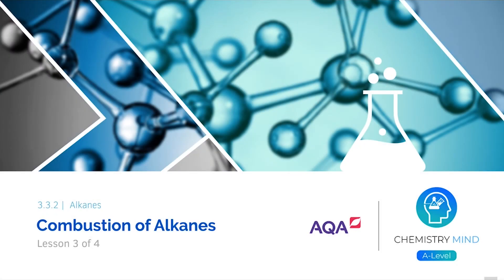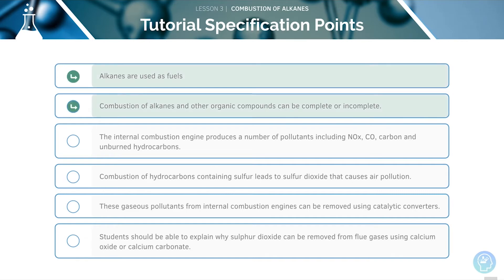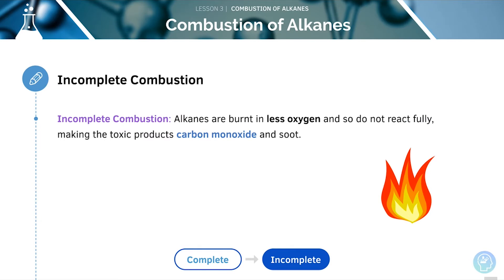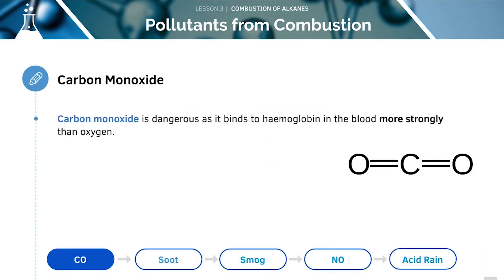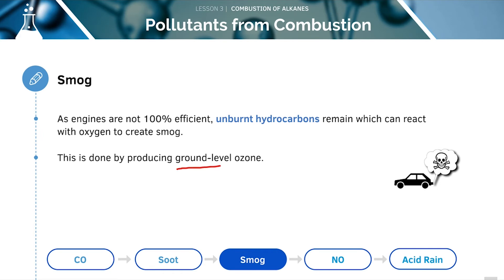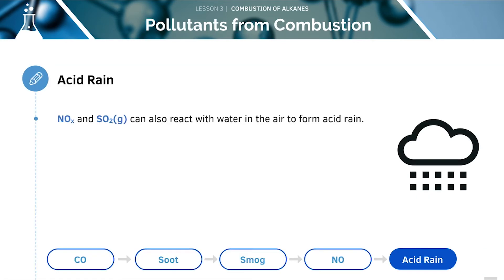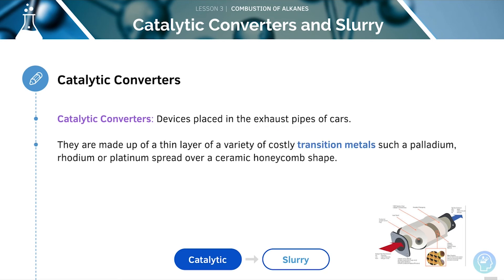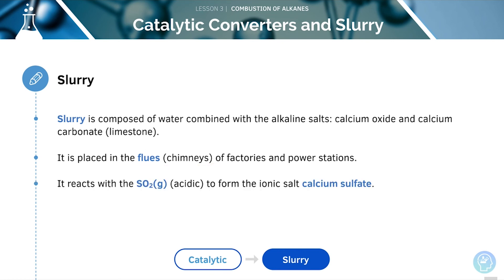AQA A Level Chemistry: Combustion of Alkanes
Today you’re going to learn about Combustion of Alkanes from the A-Level Chemistry AQA Specification and feel confident about exam technique! alongside our textbook and free flashcards.
A-Level Chemistry especially for AQA can be tough but fortunately we’ve made this tutorial to help you score the A* you need for questions on Combustion of Alkanes. ✅